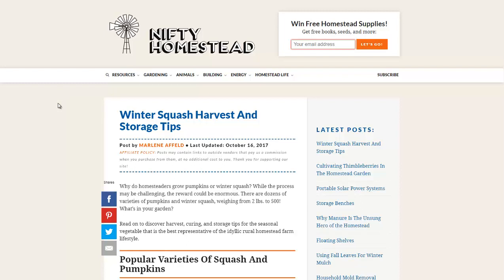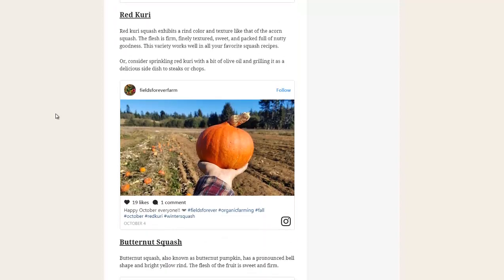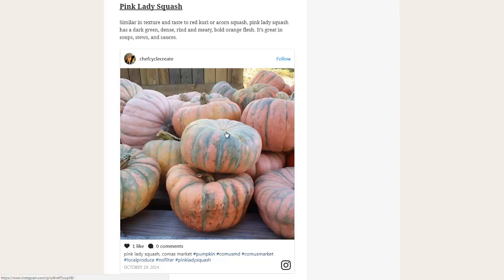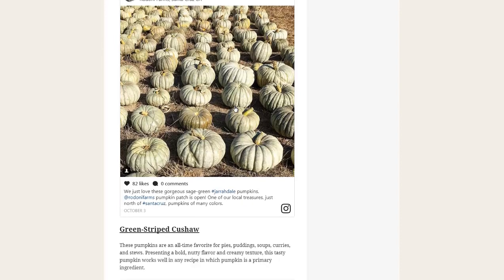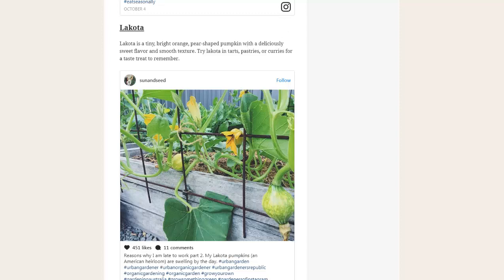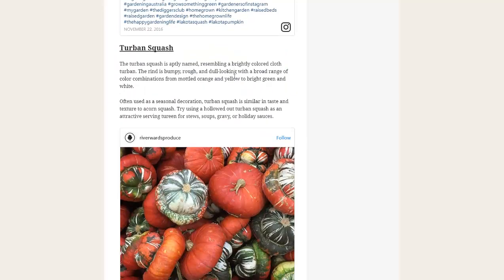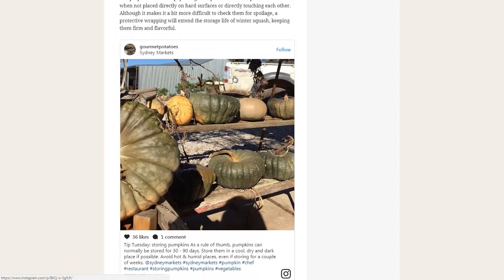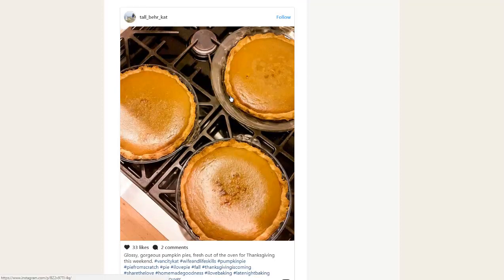Growing, Curing, and Storing Winter Squash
Here are some tips on how to grow winter squash, harvest them, and cure them to get them ready to store. There are also a few tips on how to cook winter squash.